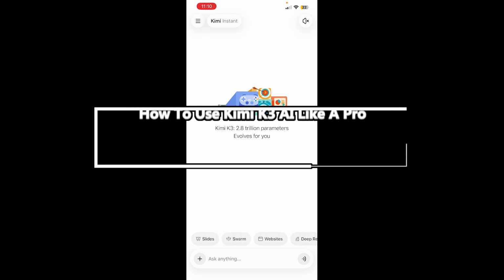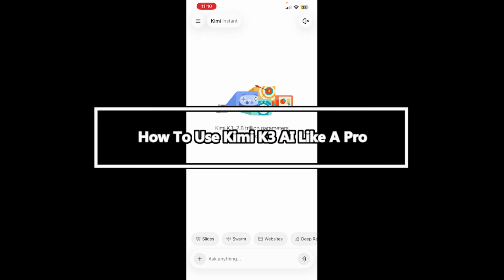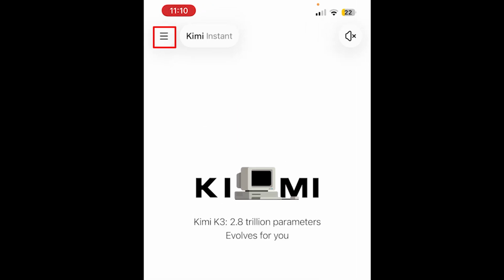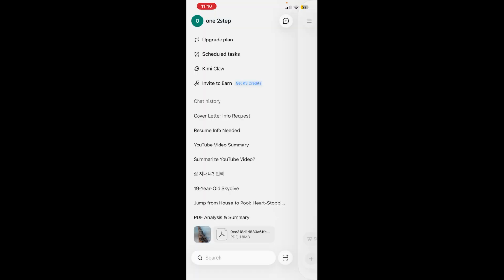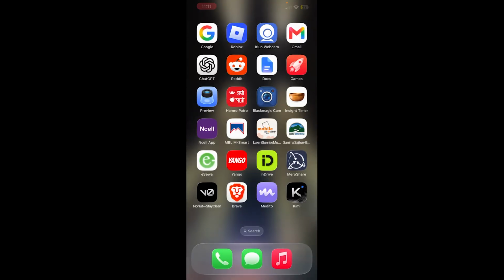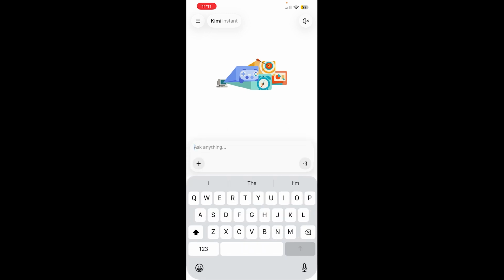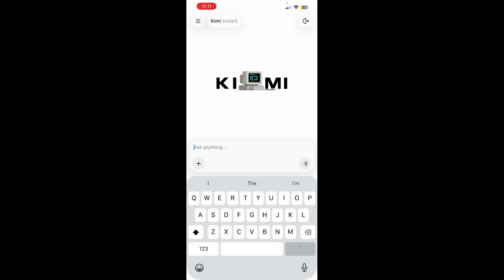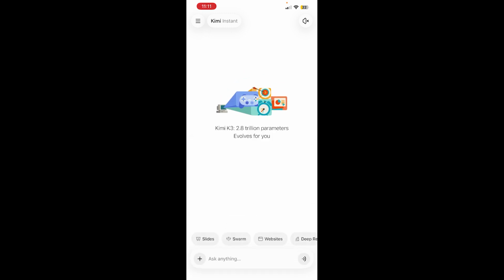How To Use Kimi 3 Like A Pro (Full Guide)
This video walks you through the step by step process of how to use Kimi 3 like a pro. Watch the video till the end and learn the steps in detail.